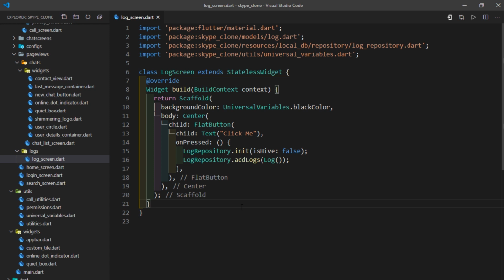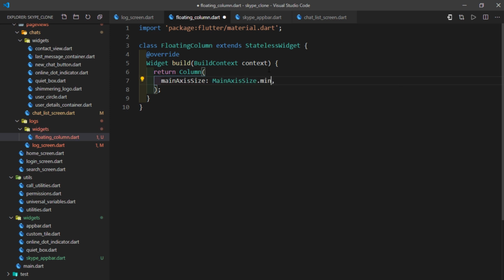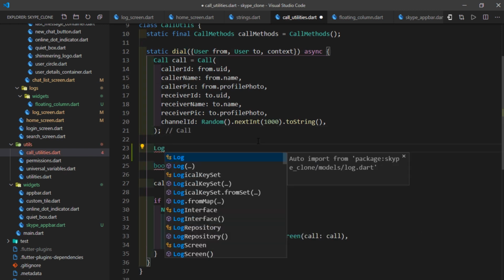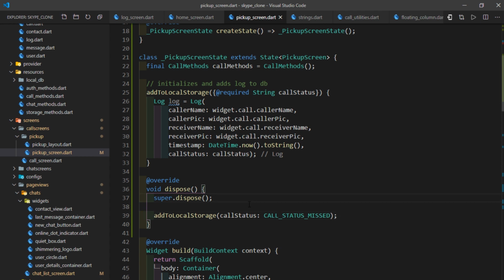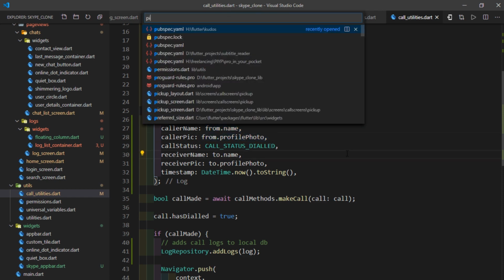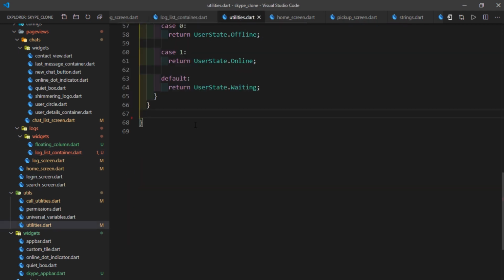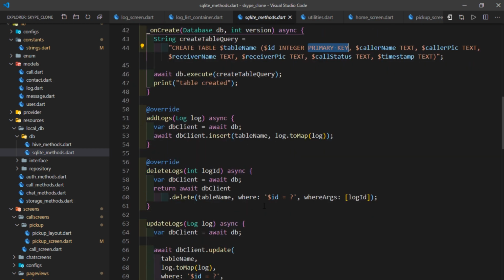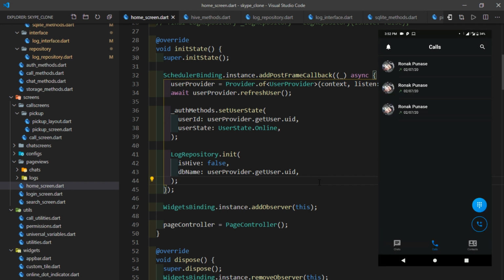Part - 18 - Saving Call Logs Locally | Skype Clone in Flutter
We take a look at how to make the local database communicate with the UI and carry out the operations that we require, in this case, saving and displaying logs.

Timestamps:
00:00 - INTRO
00:19 - DEFINING LOG SCREEN
03:38 - DEFINING FLOATING ACTION BUTTONS
05:31 - CALL MECHANISM
06:31 - SAVING CALL LOGS LOCALLY
12:08 - DISPLAYING CALL LOGS INSIDE LOG LIST CONTAINER
17:37 - FORMATTING TIME
18:35 - DELETING CALL LOGS
21:38 - LIVE TESTING
22:16 - ISSUE WITH CURRENT IMPLEMENTATION
22:44 - RESOLVING THE ISSUE
24:38 - WRAP UP